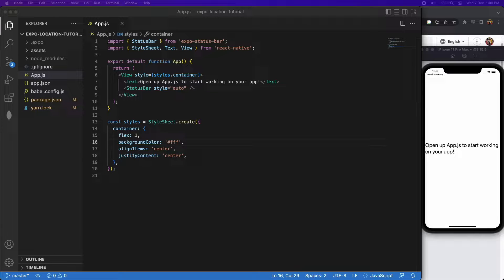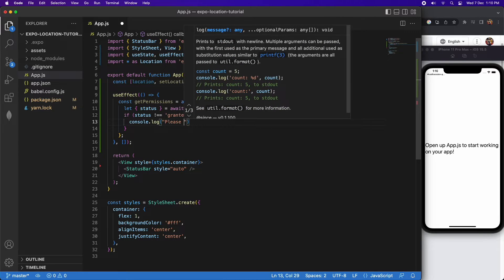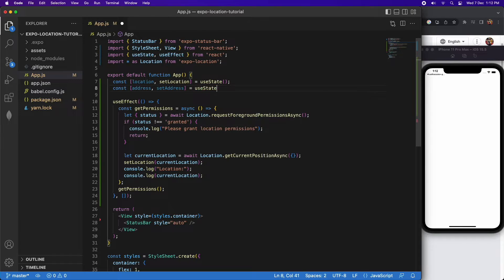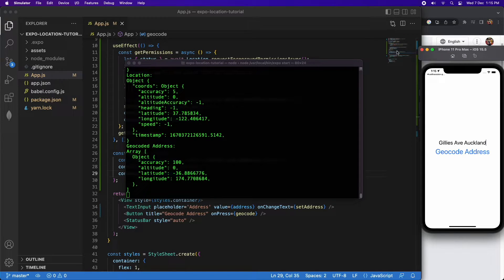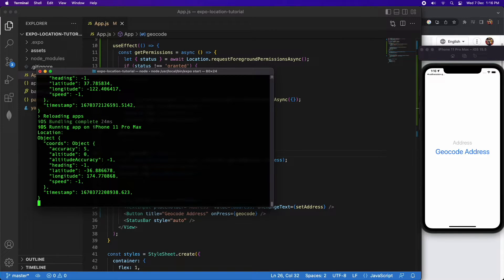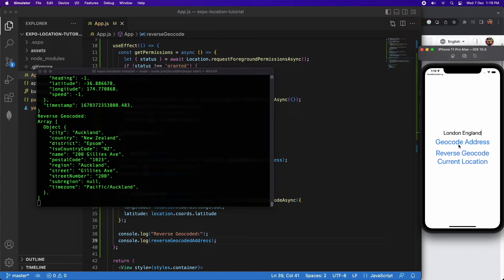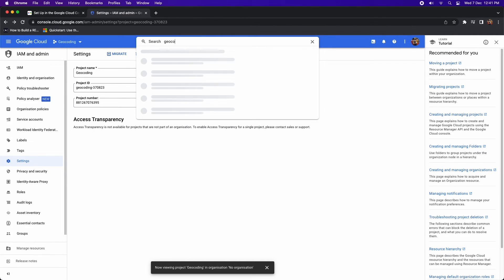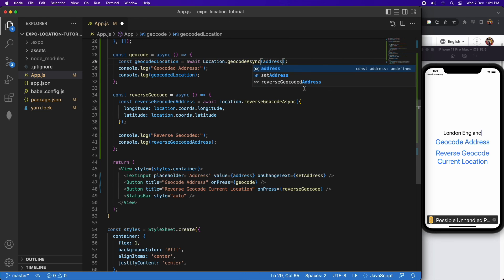Get Current Location, Geocode and Reverse Geocode in Expo React Native Apps using expo-location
Hi everyone!

Today I'm showing you how to request foreground permissions for current location and get the current location of a user using the expo-location package for expo react native apps. I will also show you how to geocode and reverse geocode; that is going from an address to latitude and longitude coordinates and from latitude and longitude coordinates to an address. I will also cover how to get a google geocoding api key.

// PRODUCTS USED
I use the following products in the creation of my videos: